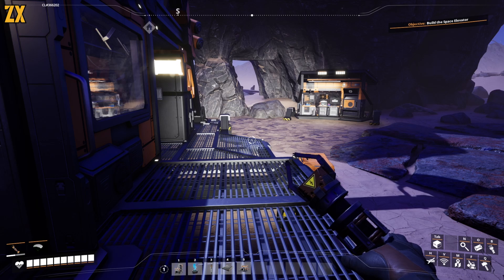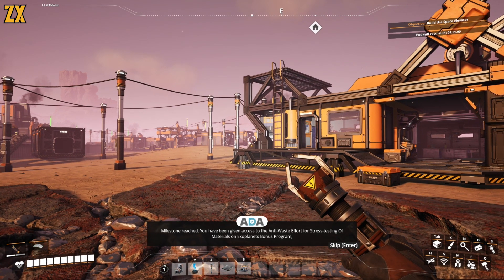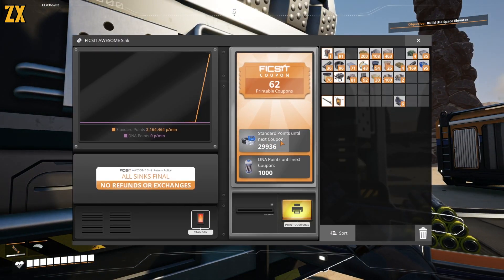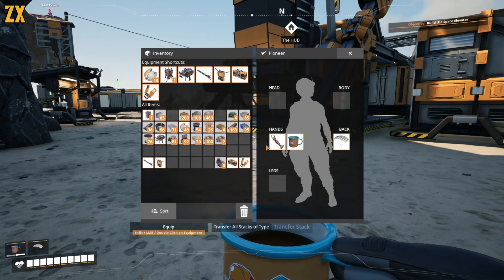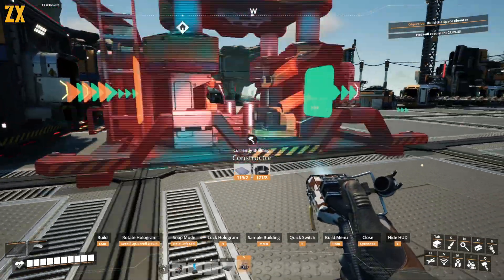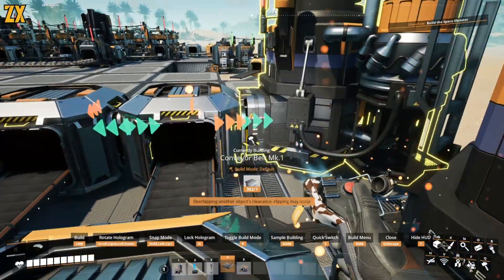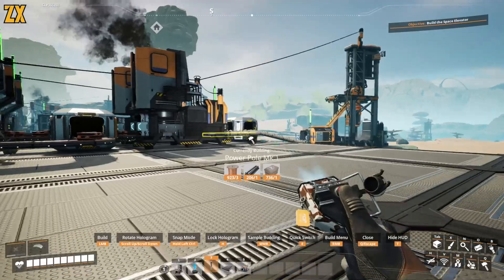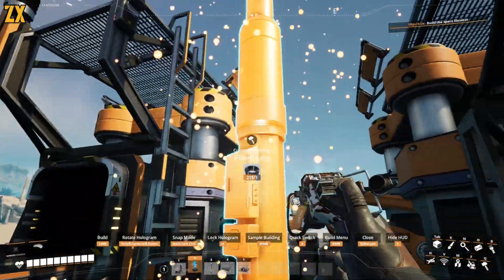Satisfactory 1.0 - Lets Play - Episode 7 - Tier 2 Completion!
Hello everyone and welcome to the Pioneer Orientation & Optimization Program, where we strive to become better pioneers. By watching this video you are taking your first step to becoming a FICSIT exo-planetary pioneer.

This is a lets play of Satisfactory 1.0. It is meant to be beginner friendly, in hopes of introducing new players to the wonderful world of automation and logistics.

I love to upload longplay footage, and this will be no different. All the time I spend in this save will be recorded and uploaded in a separate format. It will be totally uncut and have no commentary.

I have a Discord now!